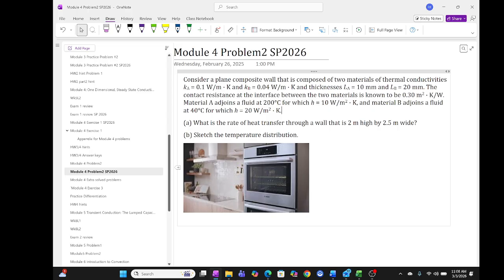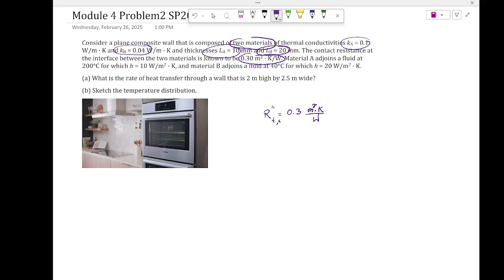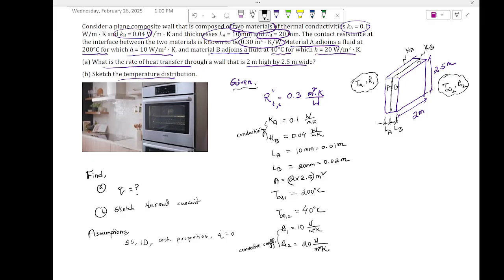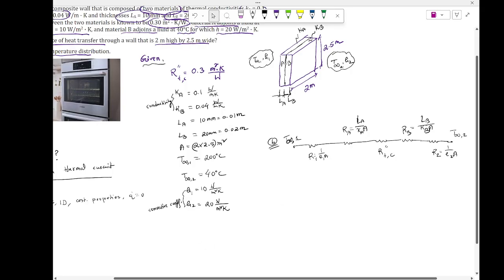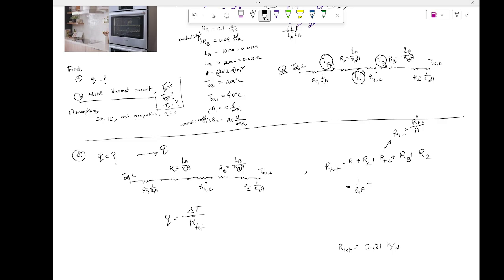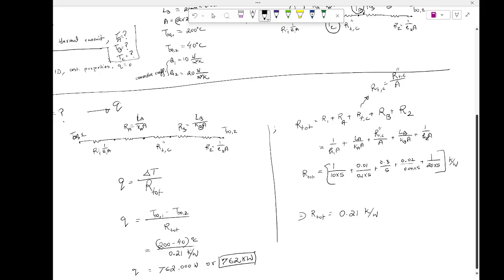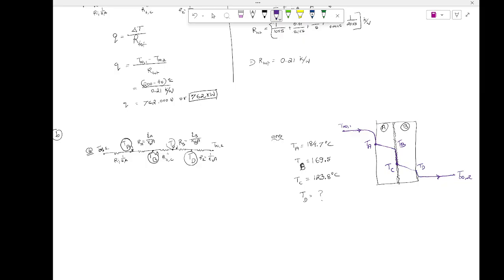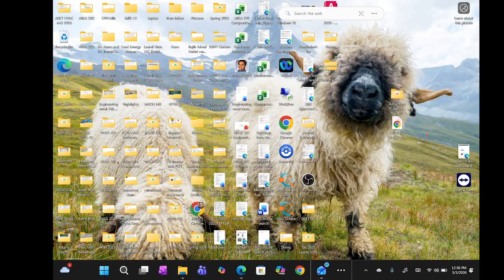MECH343_Wk7L1_SP2026